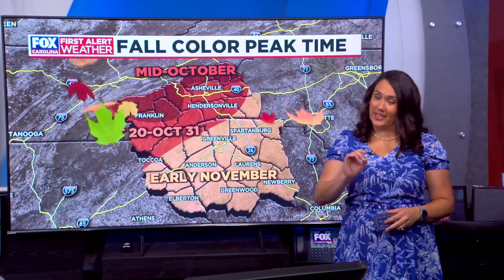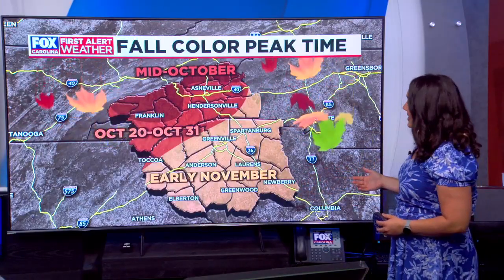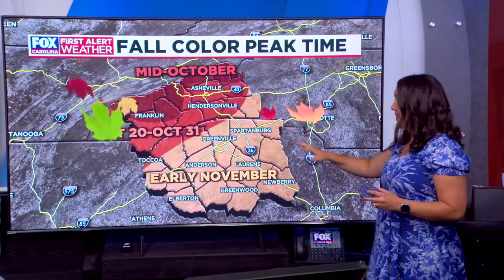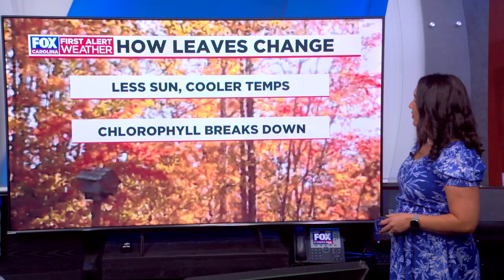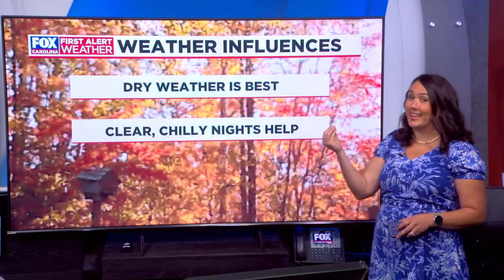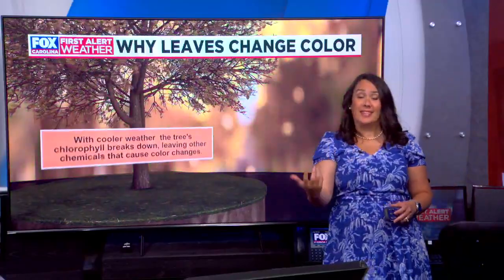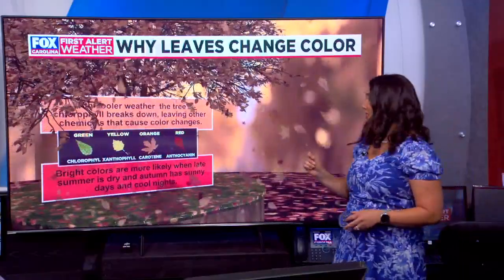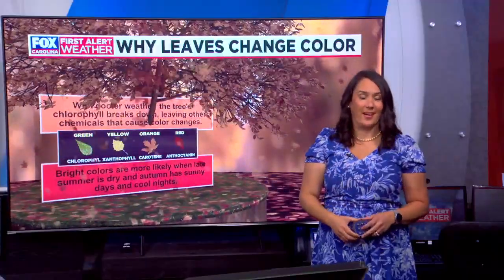2024 Fall Foliage Prediction and Influences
Now that September has arrived, the talk of fall fills the air including when leaves will start to change color.